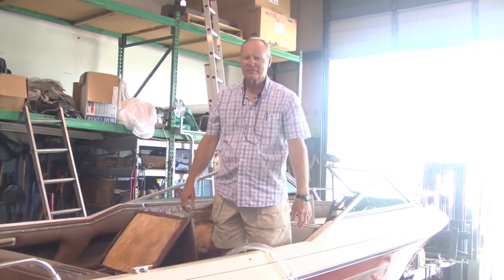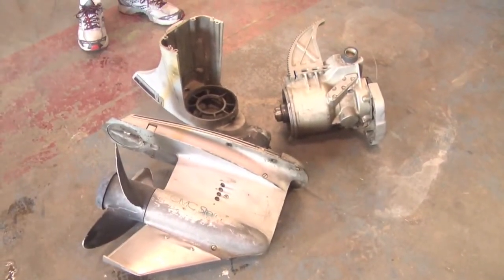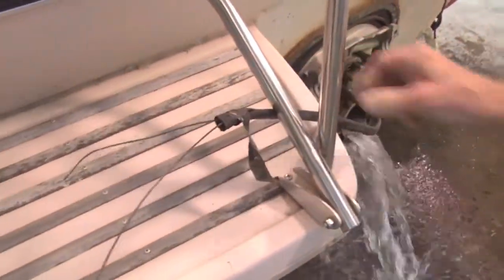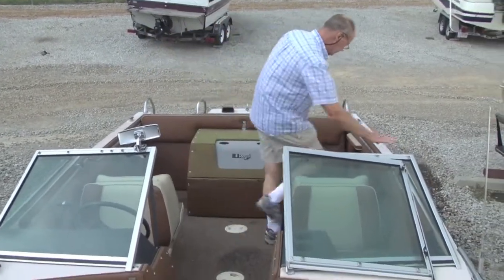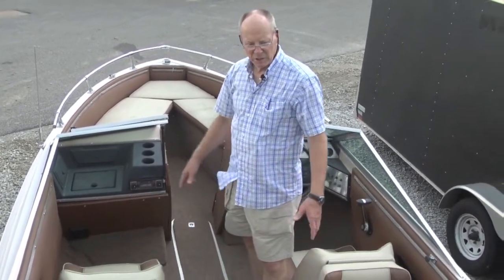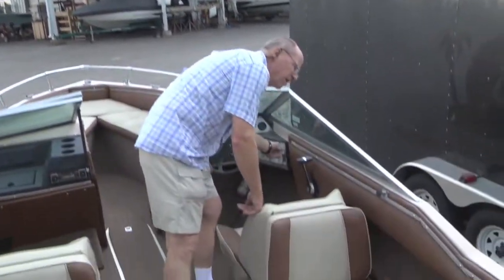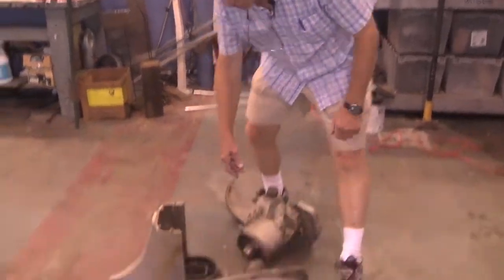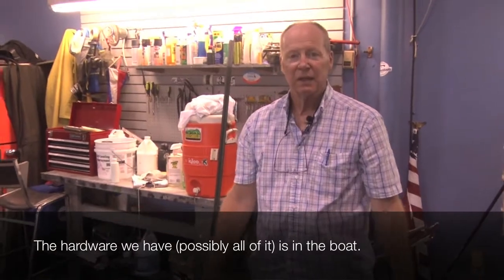Baretta 191 Bowrider